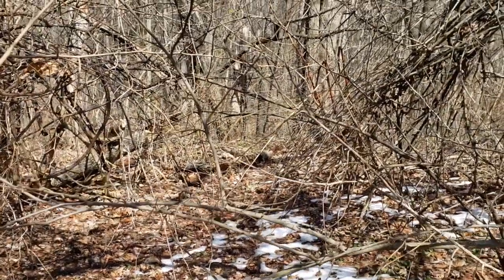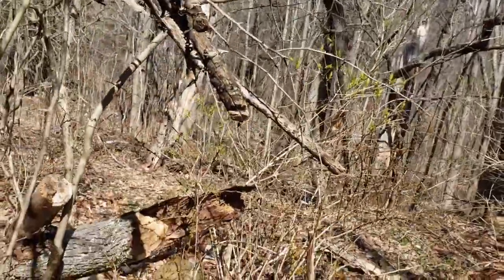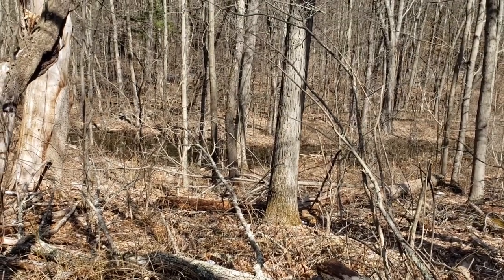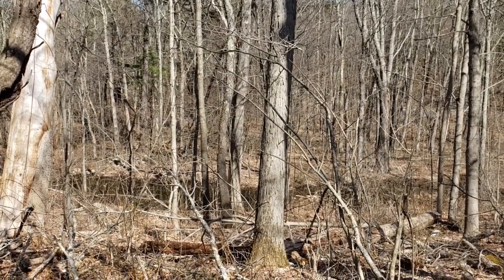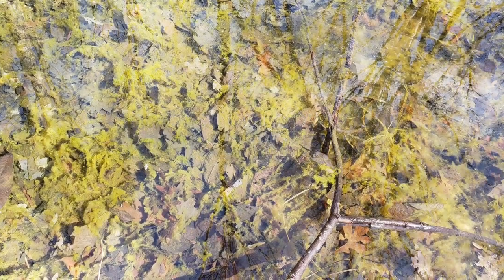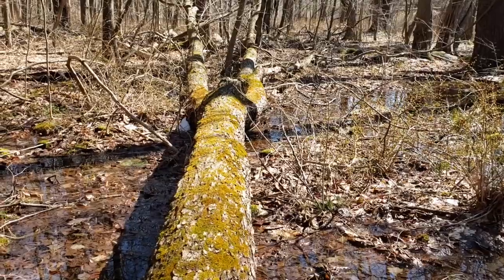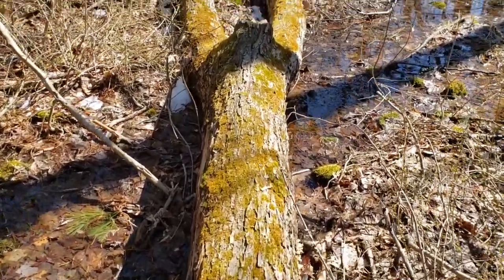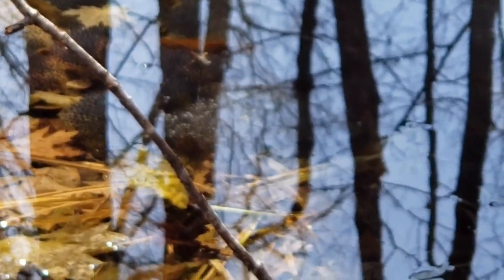Vernal Pool Exploration Spring 2020